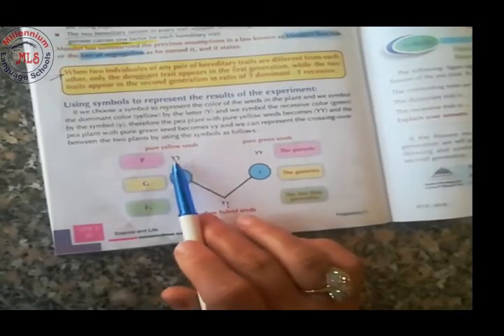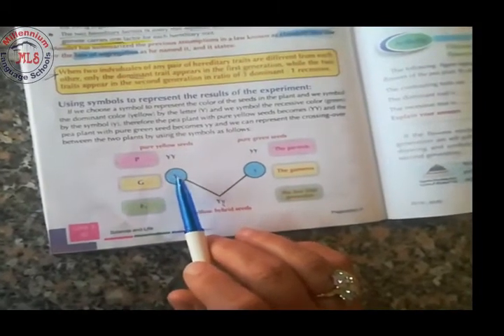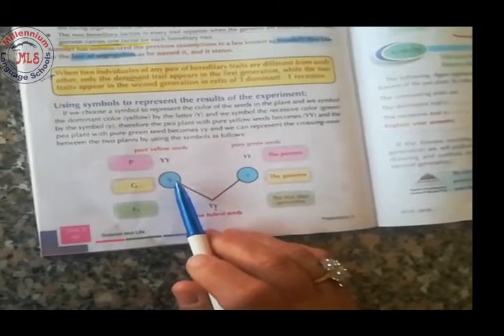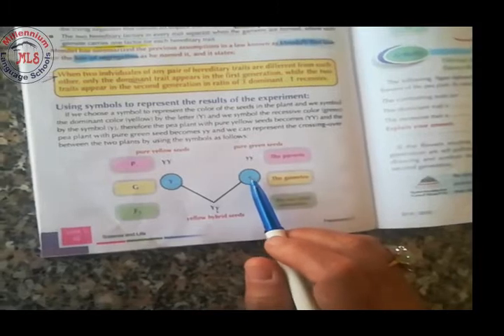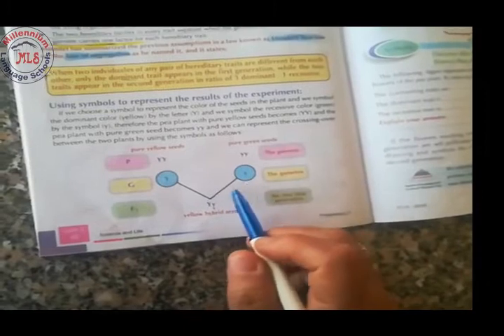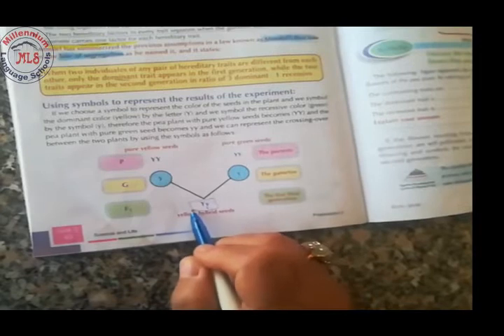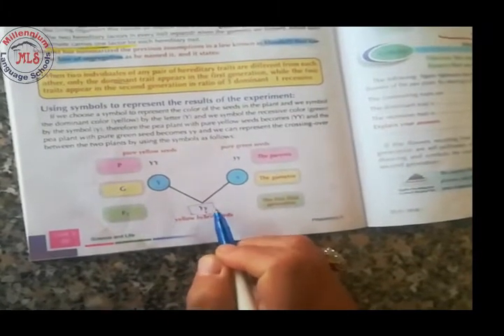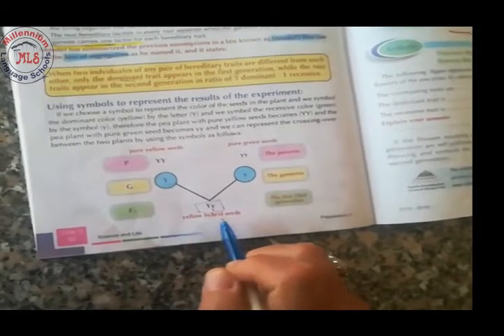Prep 3 Science Basics of Hereidty Part 2